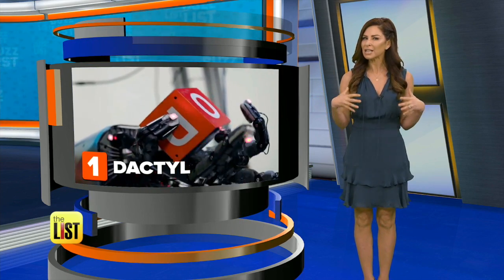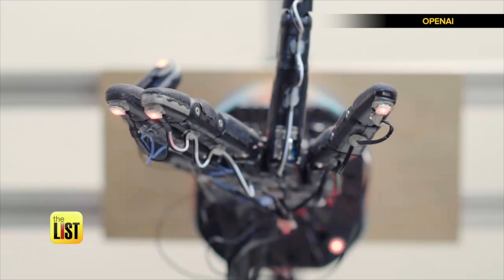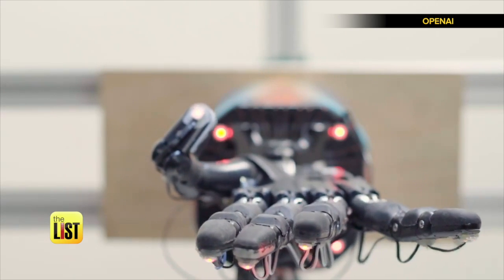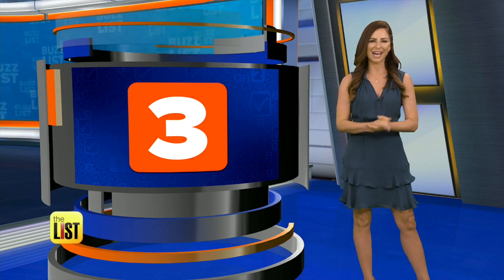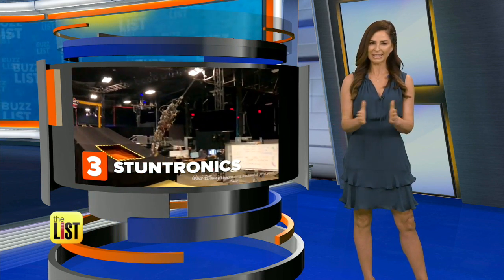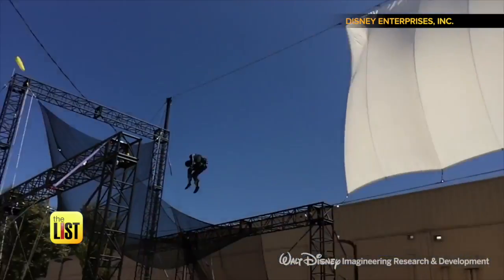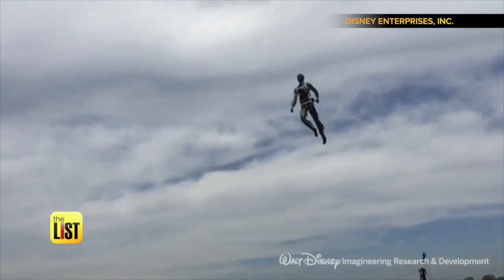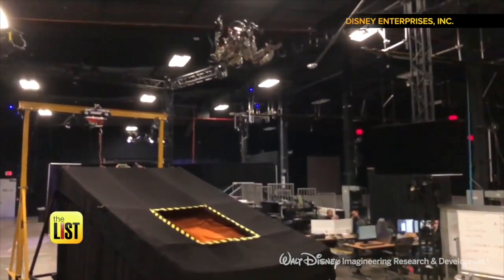Care-E, a Travel Robot That'll Make Flying a Breeze + More Cool Robots We Love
Face it -- robots are kind of taking over the world. More and more of them are int he news. So, today on the Buzzlist, Teresa Strasser shares some cool new bots that'll be making waves soon.